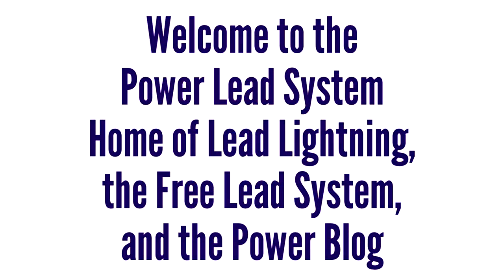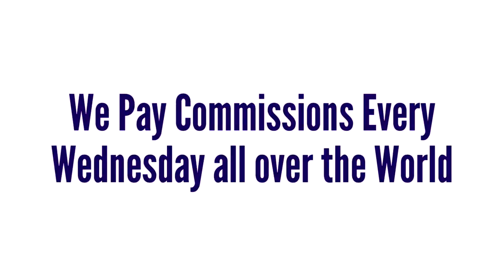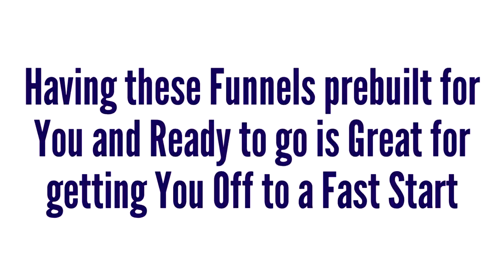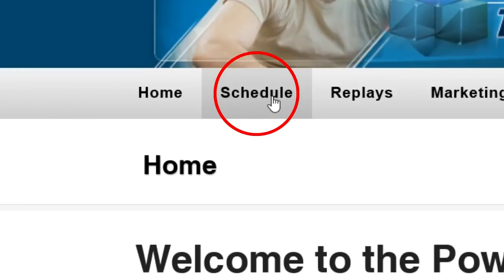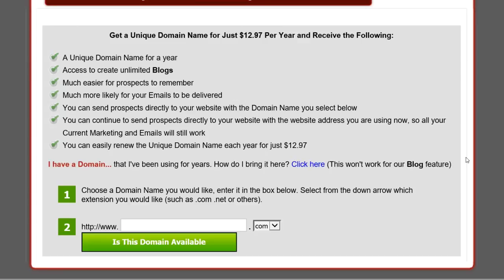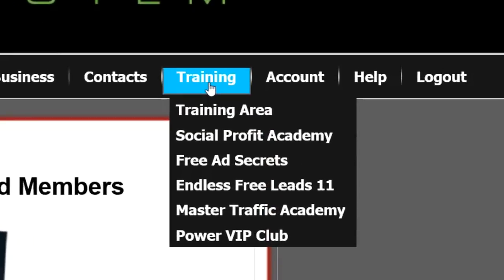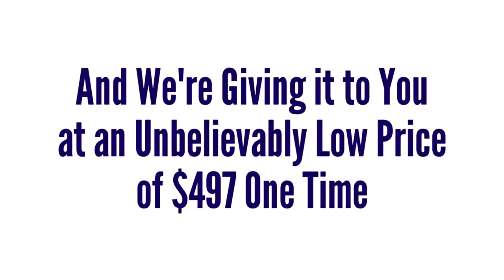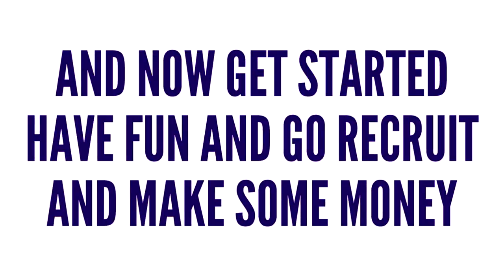Power Lead System Power Blog - Attention Internet Marketers